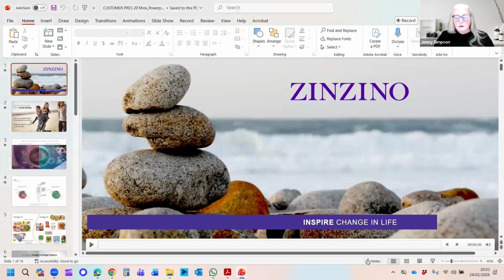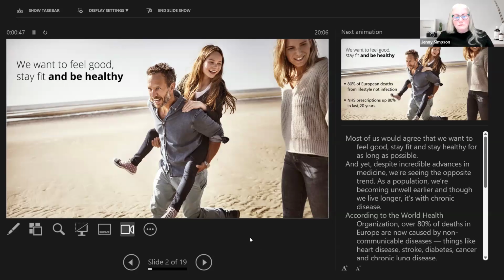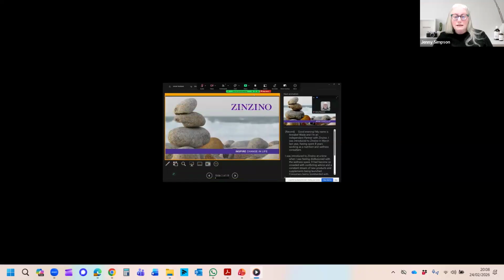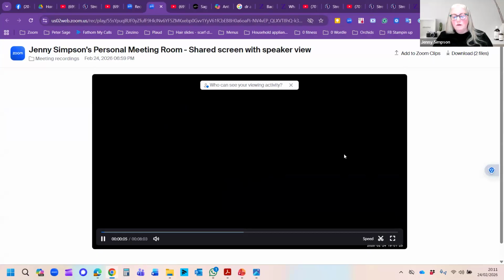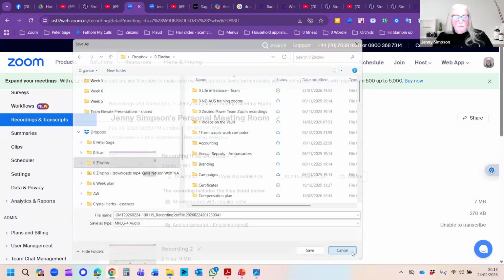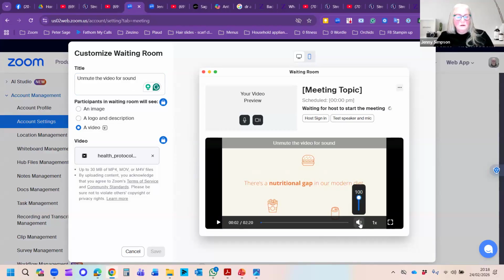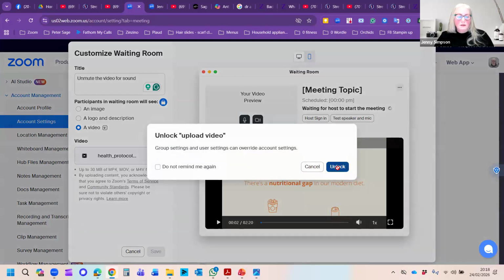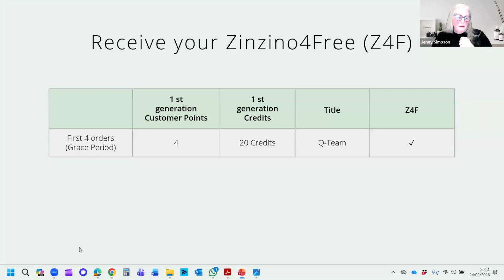Zoom And Powerpoint Jenny 24 02 2026